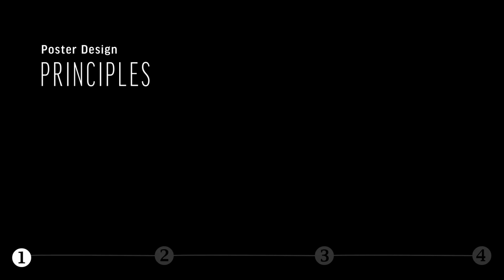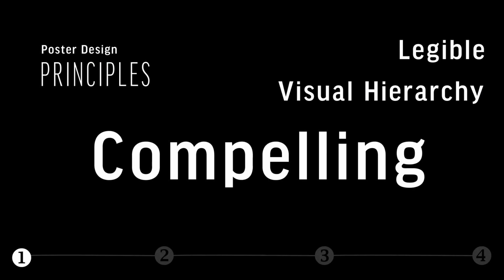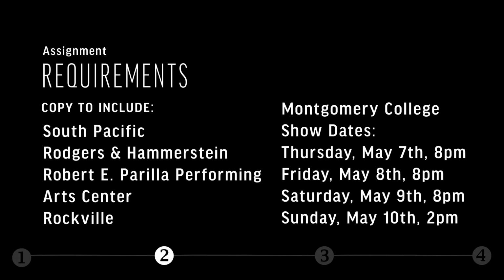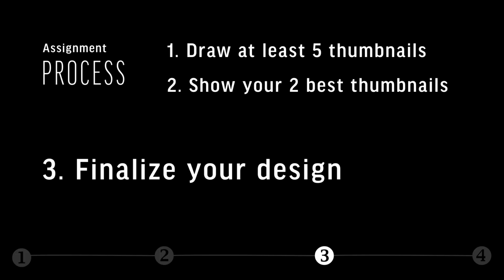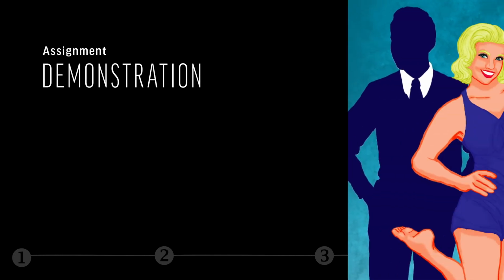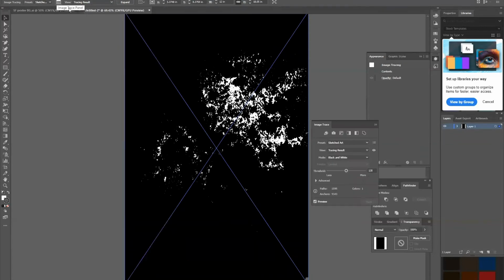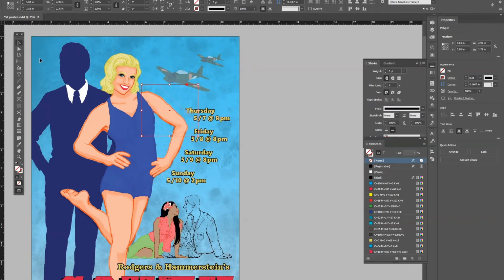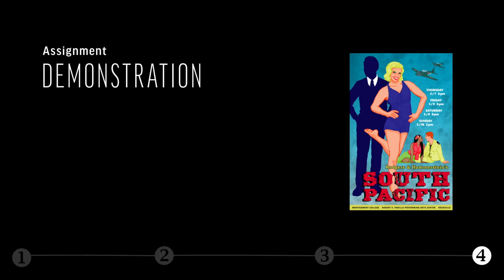Rieko Chacey's Demo